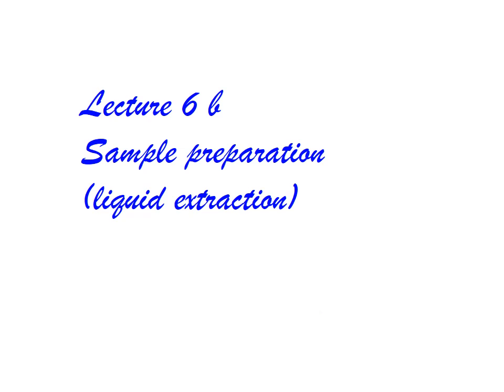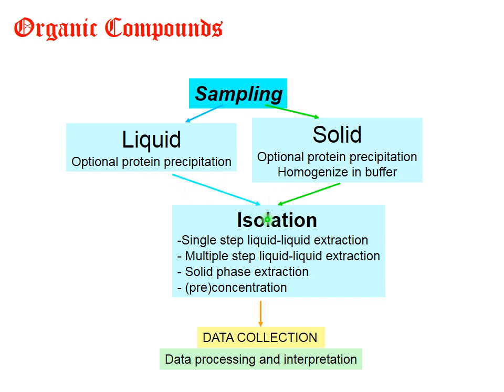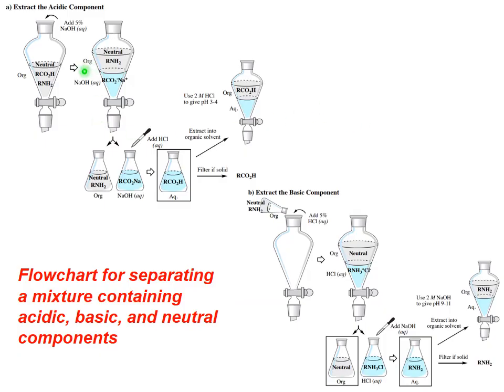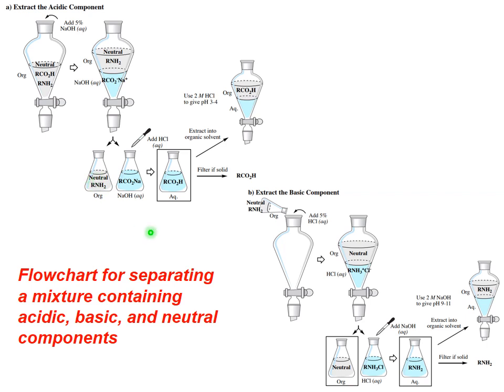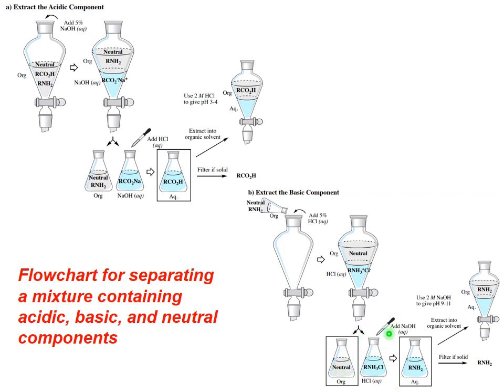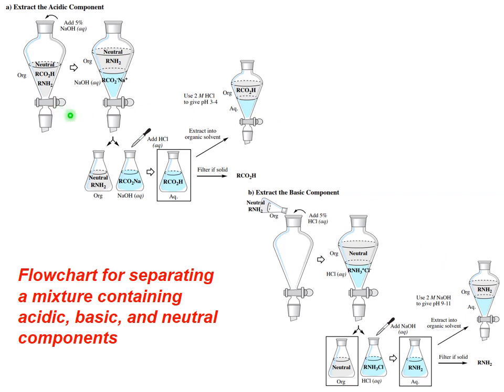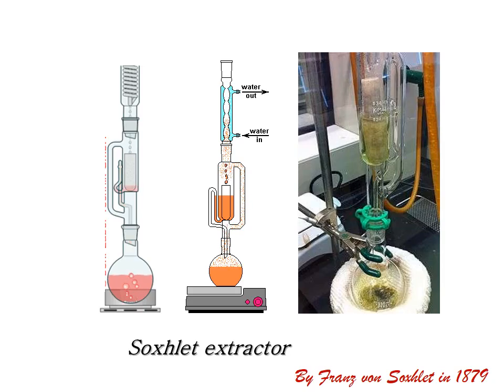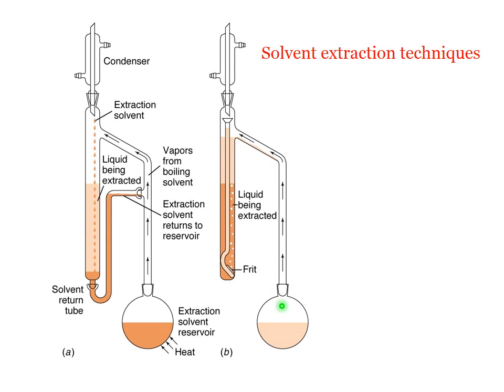Sample Preparation. Solvent Extraction.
A brief introduction to solvent extraction methods for sample preparation.